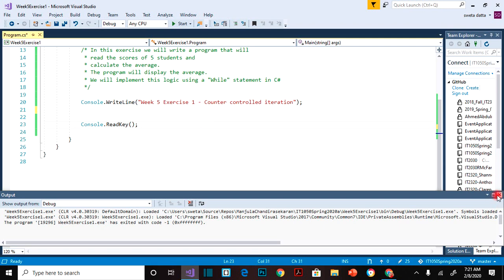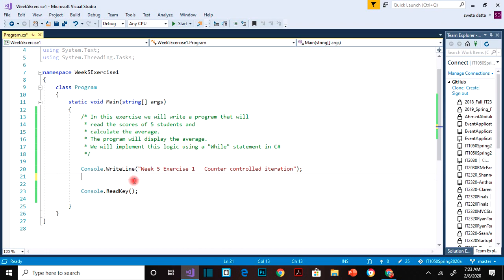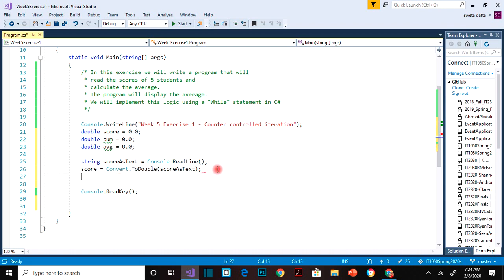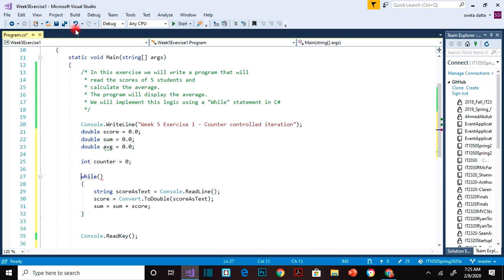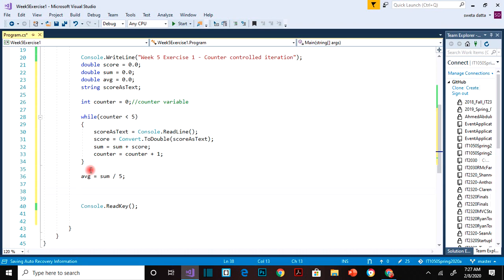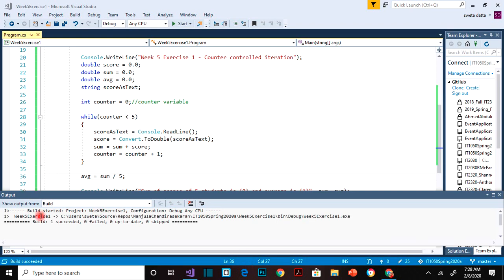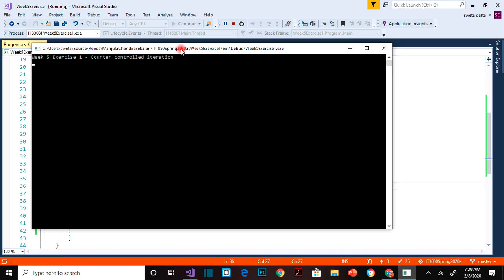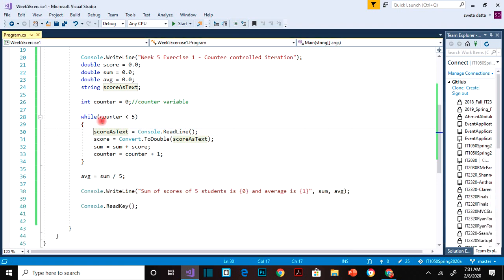C# Loops While loop with counter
In this video I will show you how to write loops using a While statement. We will focus on Counter controlled loops here.